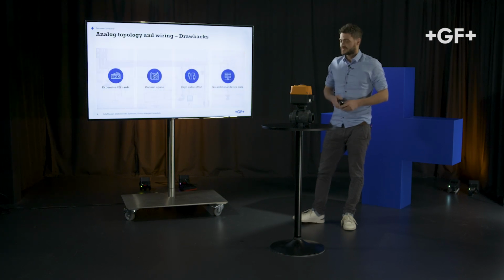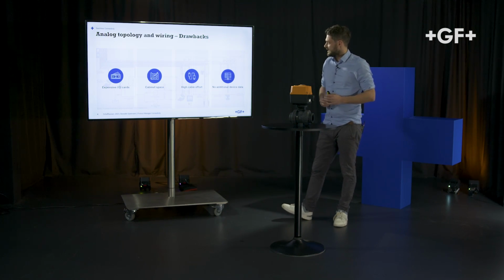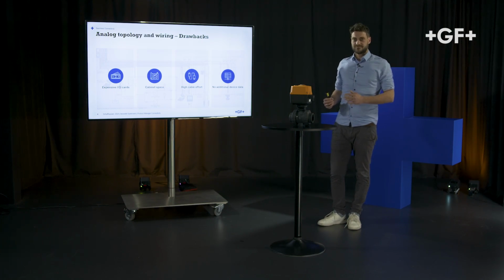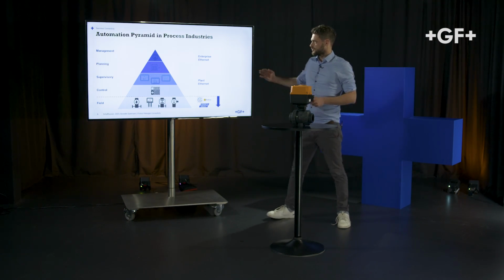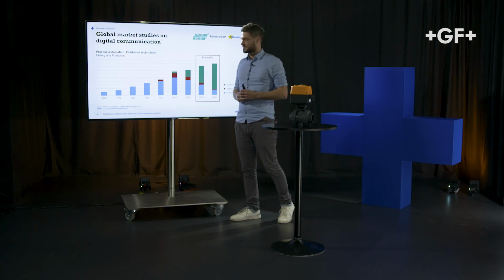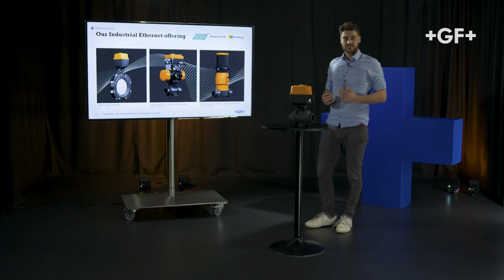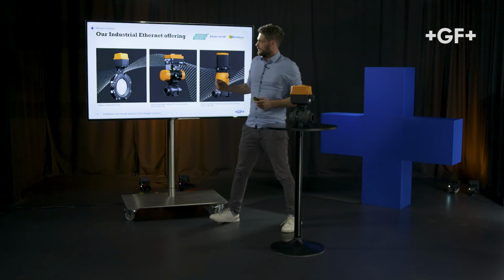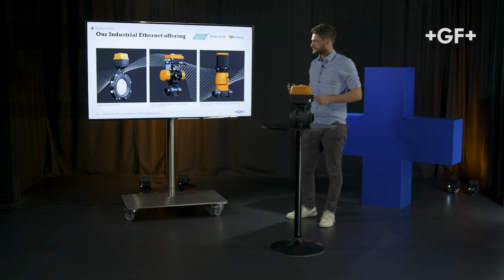Ethernet Netzwerke verstehen - Einleitung in Industrielles Ethernet | Episode 1 | GF Piping Systems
Warum brauchen wir digitale Feldkonnektivität in Prozessautomatisierungsanlagen? In dieser Videoserie erklärt Benedikt Spielmann, Product Manager Digital Connectivity bei GF Piping Systems, theoretische Erkenntnisse und praktische Erfahrungen beim Aufbau digital vernetzter Anlagen.

In der ersten Folge geht es um die theoretische Einführung in das Thema und den Status quo. Es werden die am häufigsten verwendeten Industrial-Ethernet-Protokolle wie EtherNet/IP, PROFINET und Modbus TCP vorgestellt, die Nachteile herkömmlicher, analoger 4-20-mA-Netzwerke erklärt und aufgezeigt, wie digital vernetzte Netzwerke die Anlageneffizienz durch digitale Feldkonnektivität verbessern.

👉 Entdecken Sie, wie unsere Lösungen für nahtlose Konnektivität modernste Prozessautomatisierung ermöglichen können

⚡Unser umfassendes Portfolio umfasst Lösungen für alle Dreh- und Hubventile mit elektrischen oder pneumatischen Antrieben. Die neueste Generation der elektrischen Antriebe von GF  kann mit optionalen Zusatzkarten ausgestattet werden, um digitale Konnektivitätsprotokolle wie Modbus TCP, PROFIBUS DP, PROFINET und EtherNet/IP mit einer einfachen Plug-and-Play-Lösung zu ermöglichen.

💨 Zusätzlich können wir elektropneumatische Stellungsregler für den pneumatischen Antrieb PPA anbieten, um digitale Konnektivität und 100%ige Systemflexibilität, schnelle Montage und einfache Inbetriebnahme zu ermöglichen.